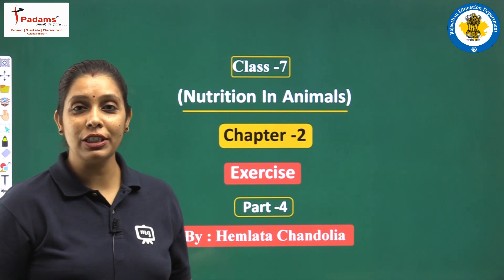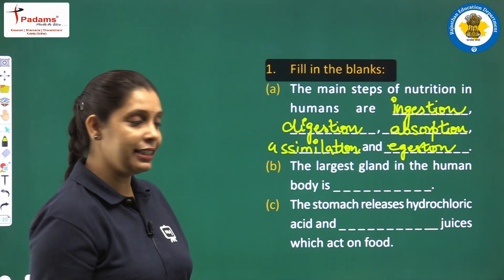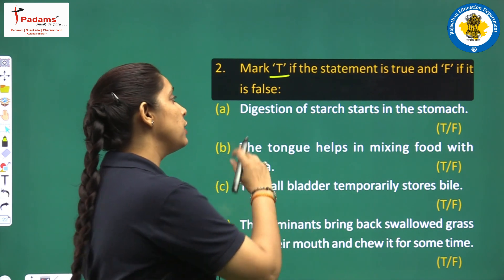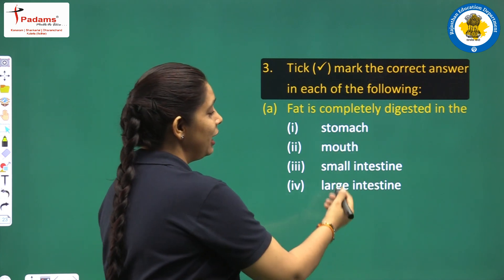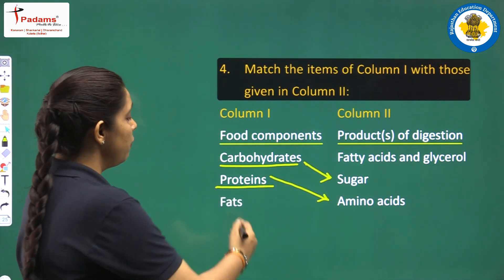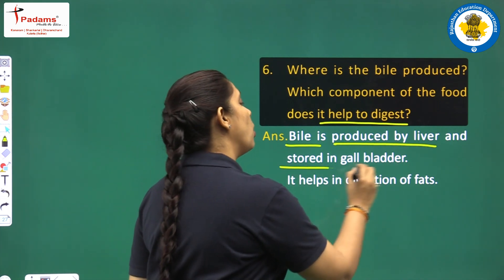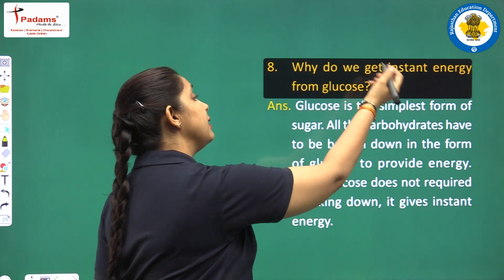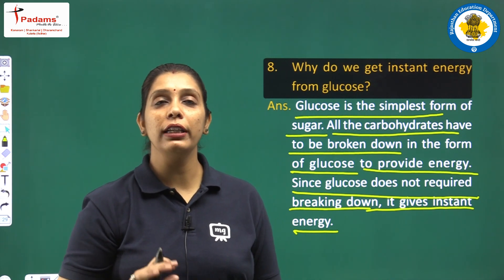Class 7 Science Chapter 2 | Nutrition In Animals | Class 7 Science For CBSE/NCERT | Part 04